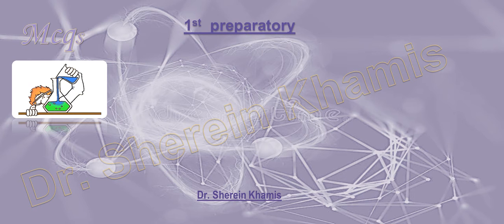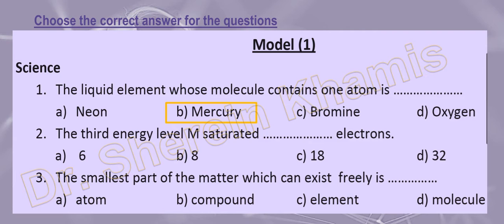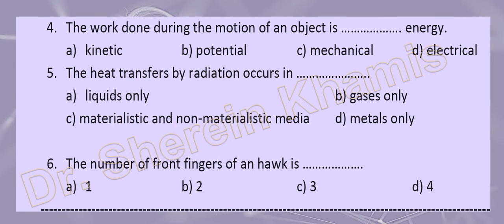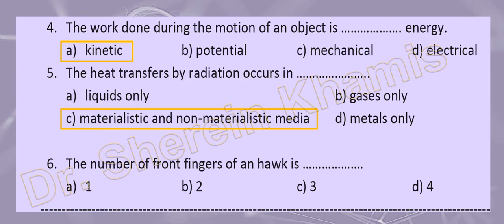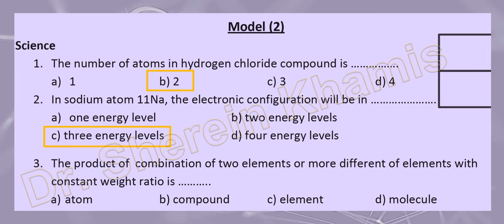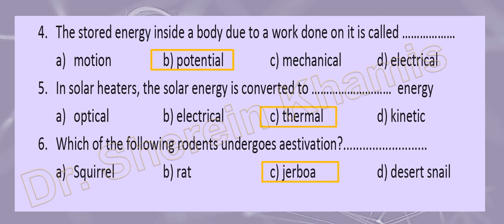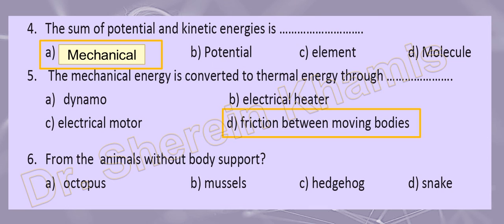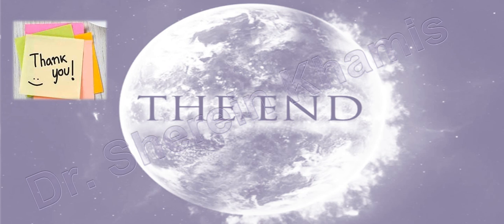1st prep. Answer of models of ministry of education